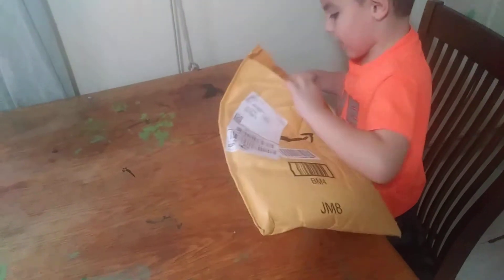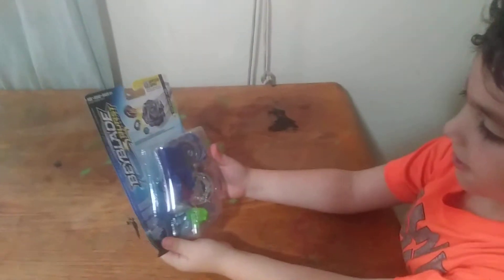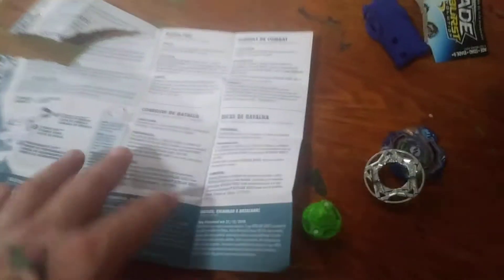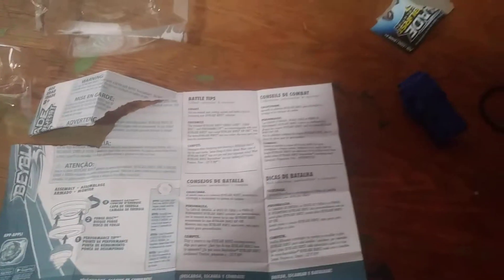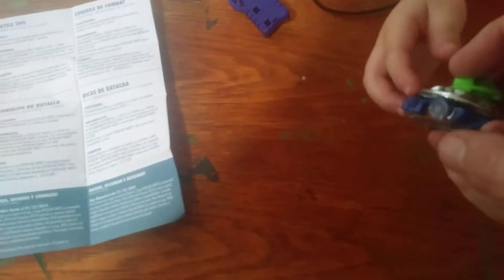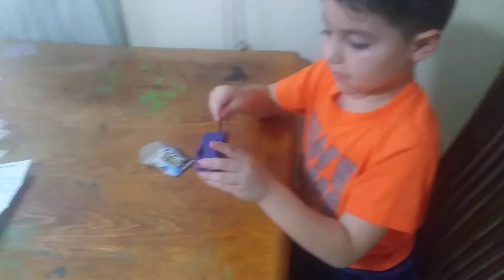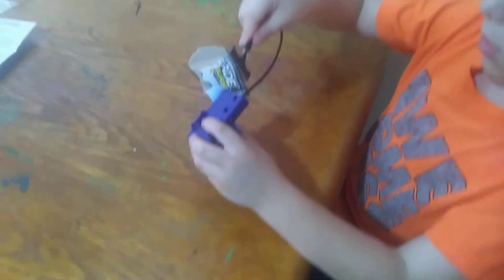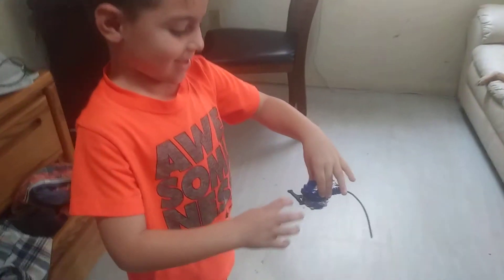Ziggy Isaacs 1st beyblade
March 5 2020 . Cameo by sky and beetlejuice